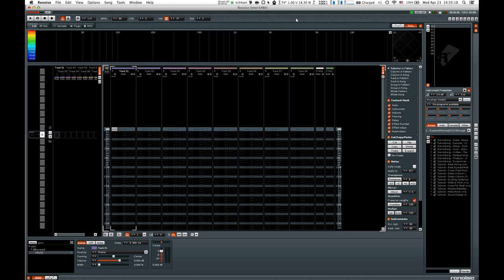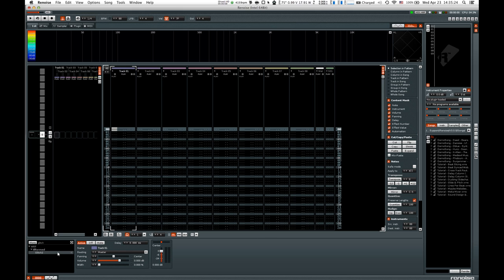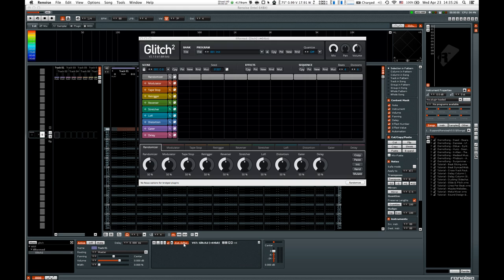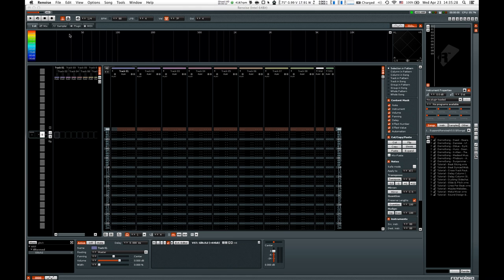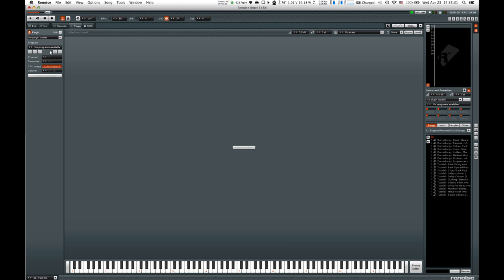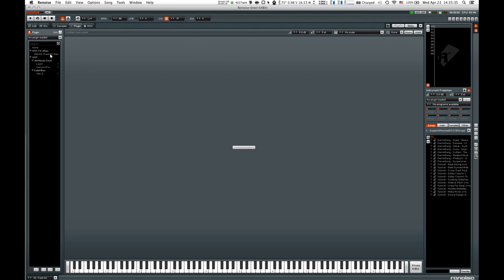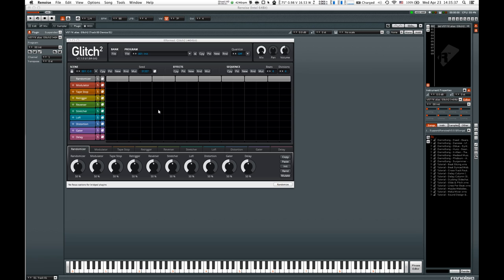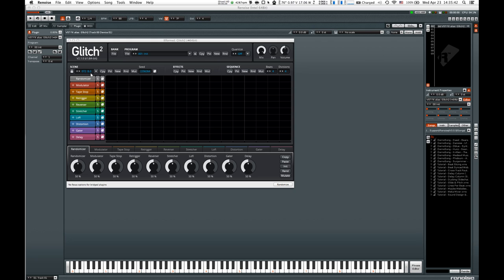Renoise 3.0 tutorial - Midi input to VST Effect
Inputting midi data to a VST effect in Renoise 3.0